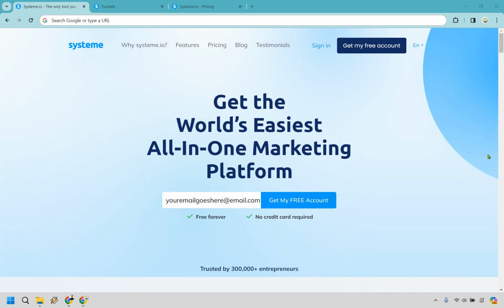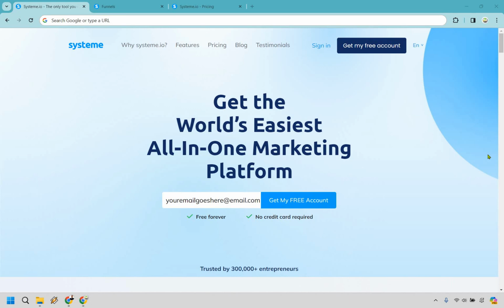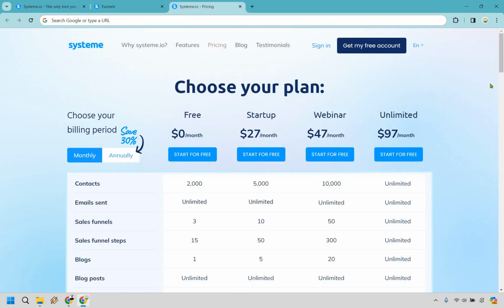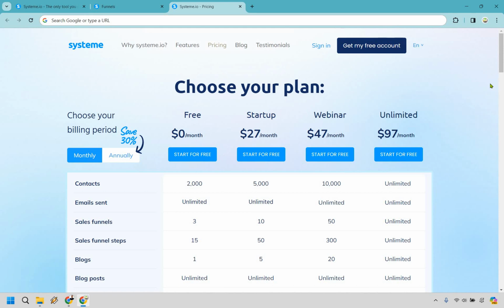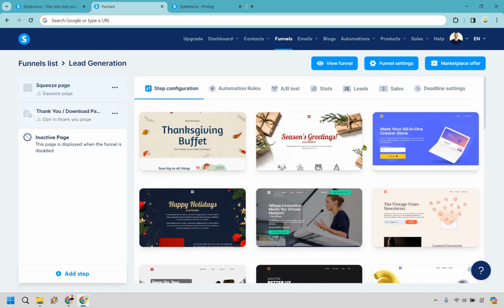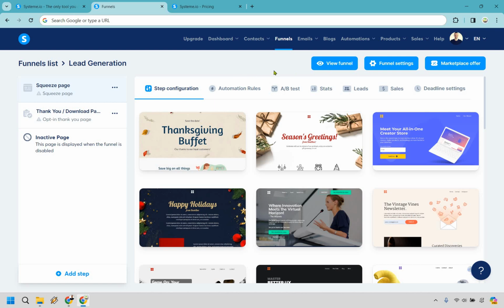What Is Systeme.io? (How Does Systeme.io Work?)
What Is Systeme.io?

👋 Hey there! Thanks for docking at Marketing Island to discover the treasures of What Is Systeme.io? Here's what I'll chart out for you in this voyage:

🏝️ How Does Systeme.io Work? - Dive into the crystal-clear waters of Systeme.io, an all-in-one platform where landing pages, sales funnels, email marketing, and much more come to play. Think of it as your map to the treasure chest of online marketing success, guiding you through the mystical lands of digital marketing with ease.

🔍 Hope you enjoy the video and find the treasure you've been searching for! If this video helps you navigate through the choppy waters of digital marketing, hit the like button - it's the compass that guides me to create more content like this for you.